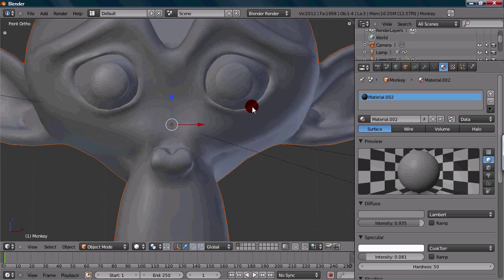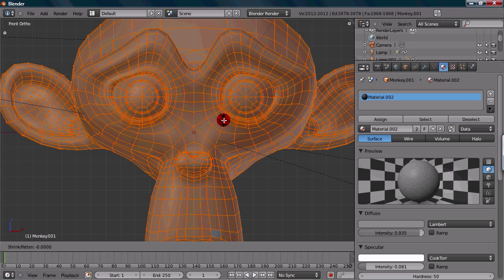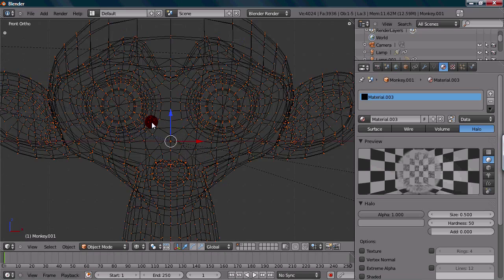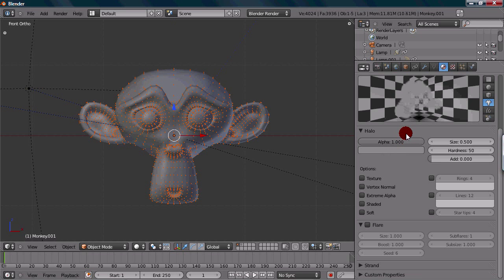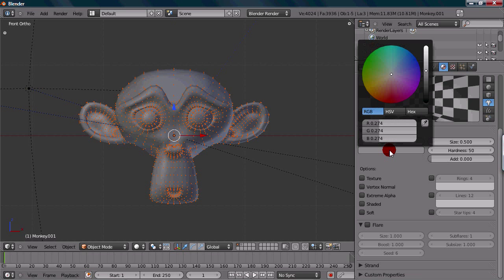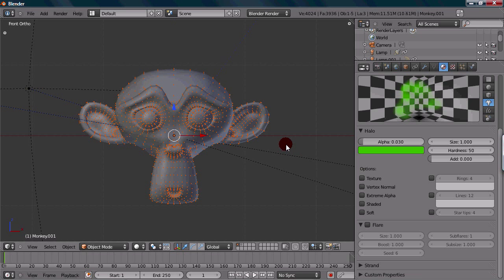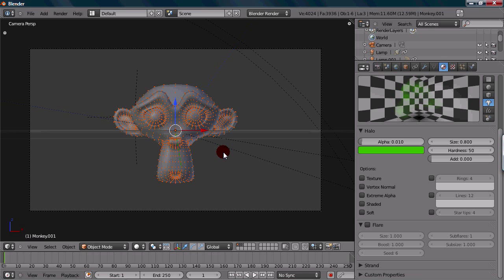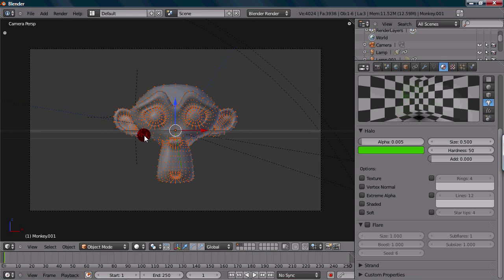How To: Glow Effect In Blender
A tutorial on how to create a simple yet effective glow effect in blender using halo materials.